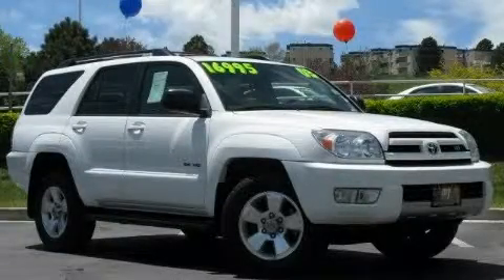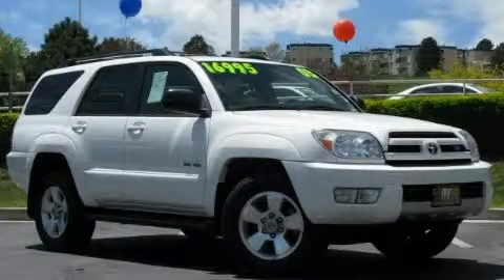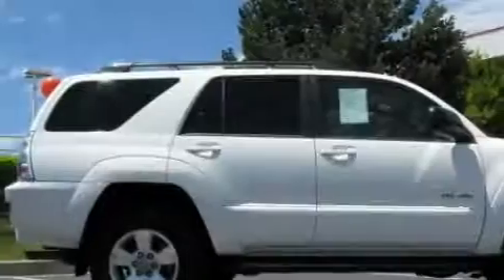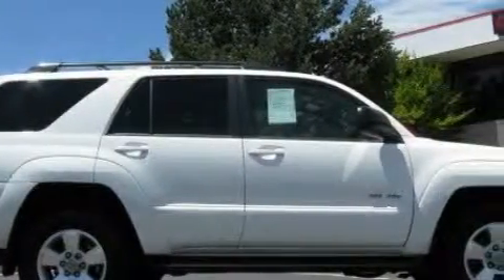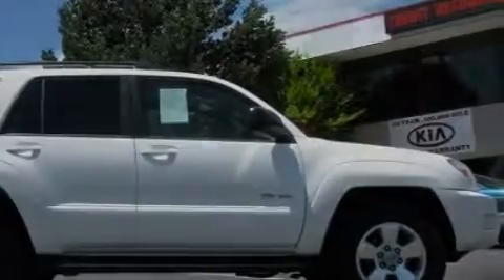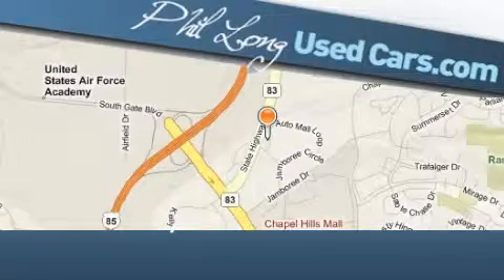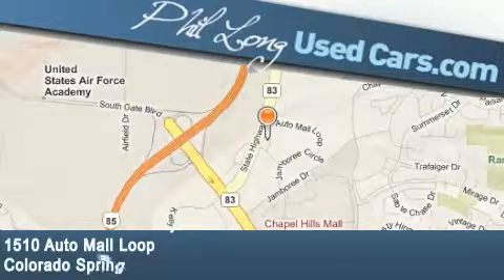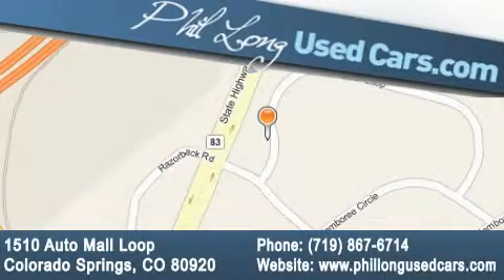Used 2003 Toyota 4Runner Denver CO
Year: 2003
 Make: Toyota
 Model: 4Runner
 Engine: 4.7L DOHC EFI 32-valve V8 engine
 Trans.: Automatic
 Exterior: White
 Miles: 74,715

 Preowned 2003 Toyota 4Runner Colorado Springs CO